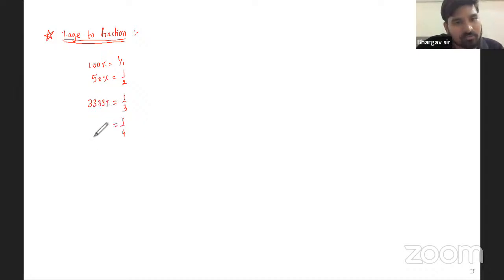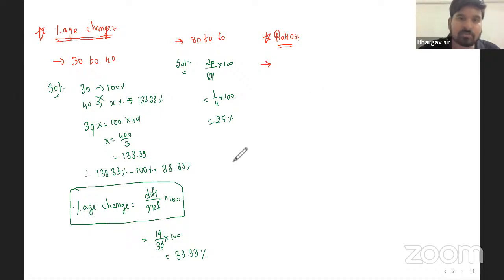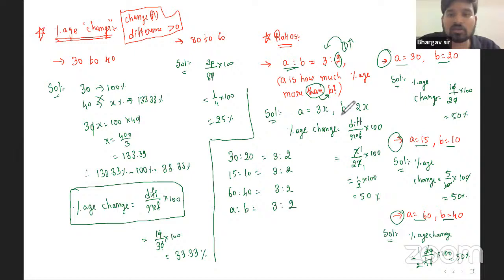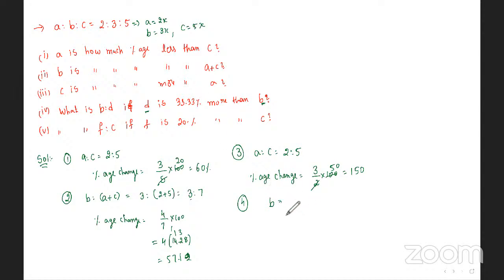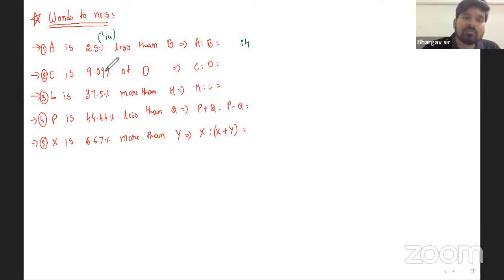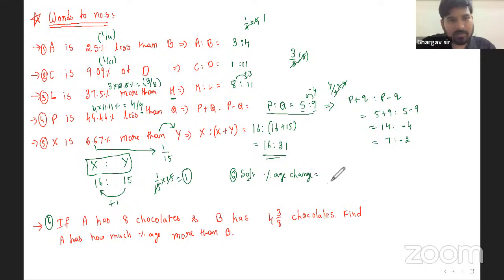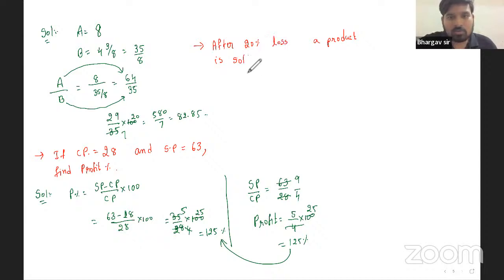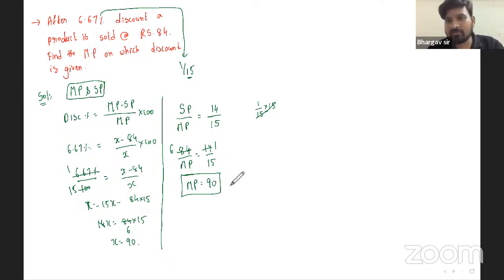Basic Mathematics by BK Sir | 99.93%iler in QA | CAT Prep